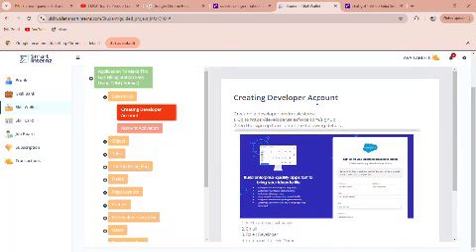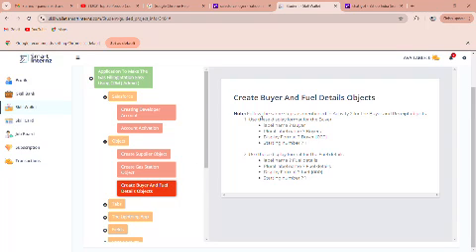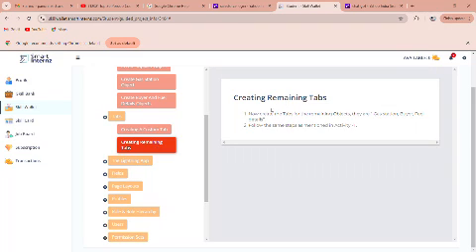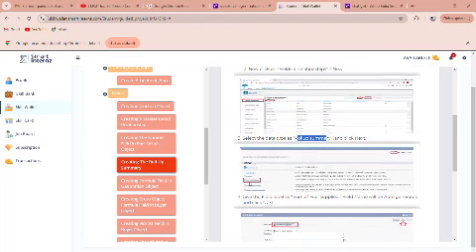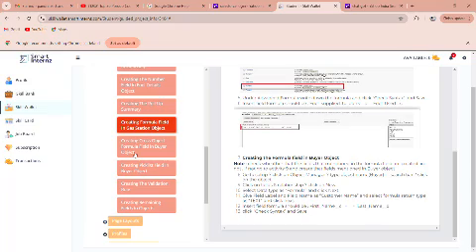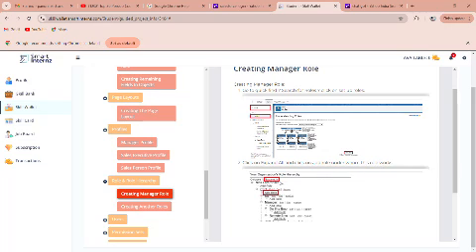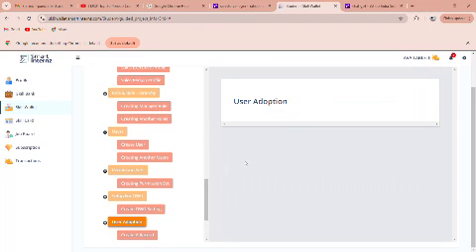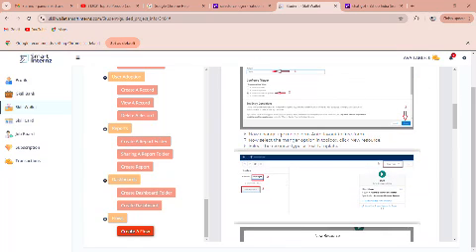completion of salesforce gas station group project